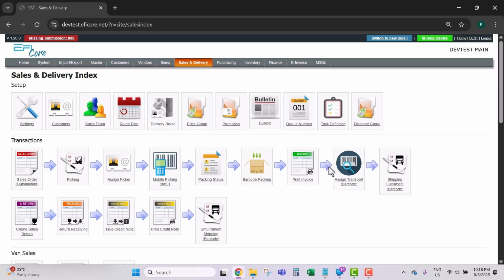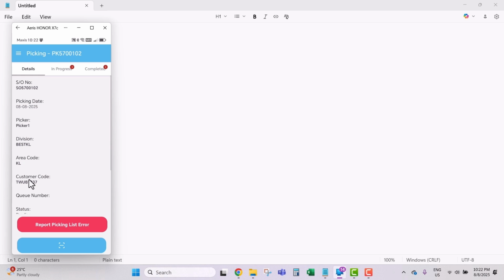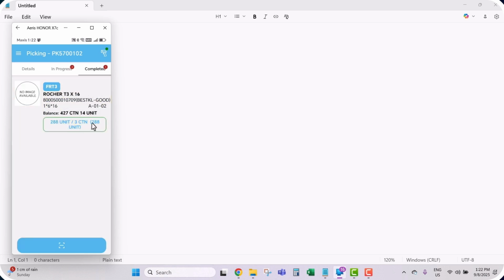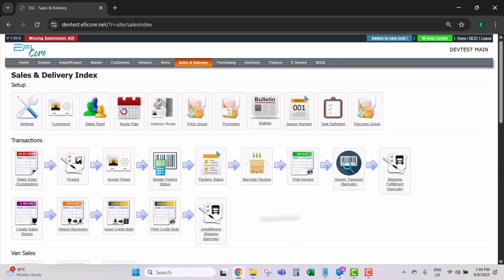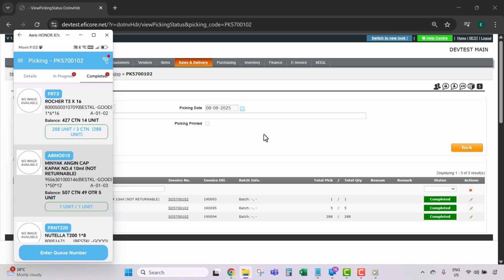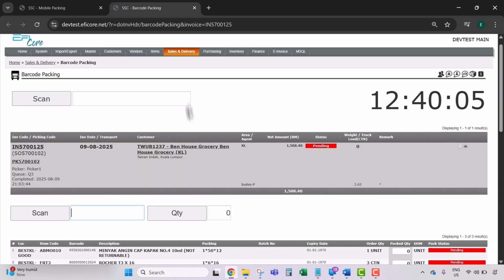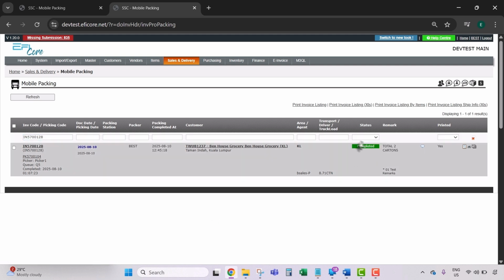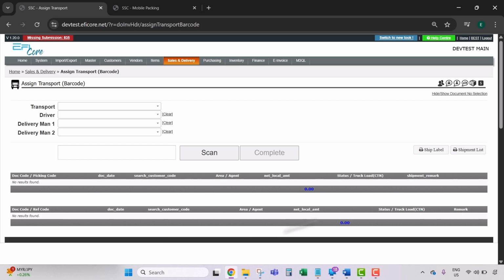Eficore InvPro Module Overview